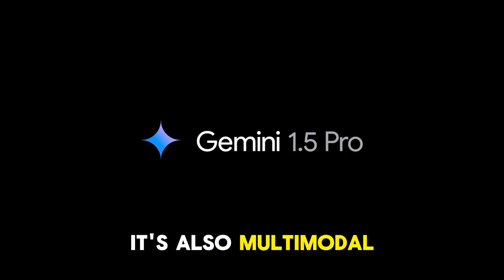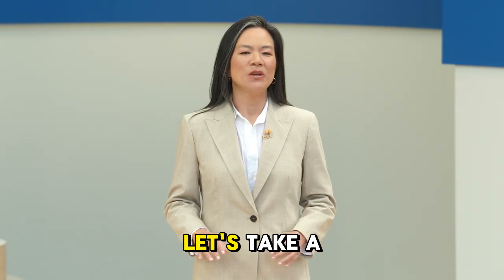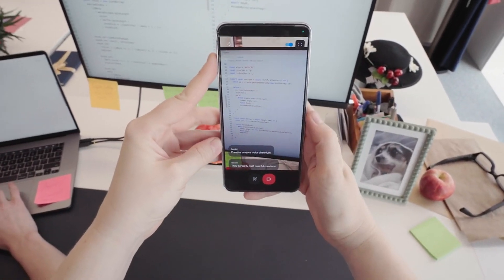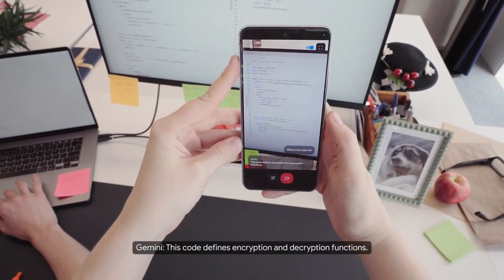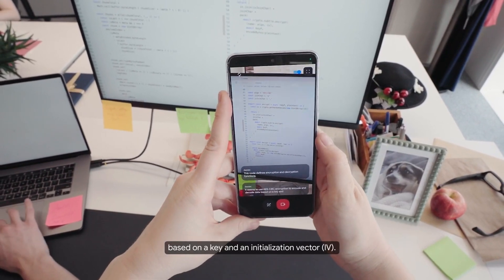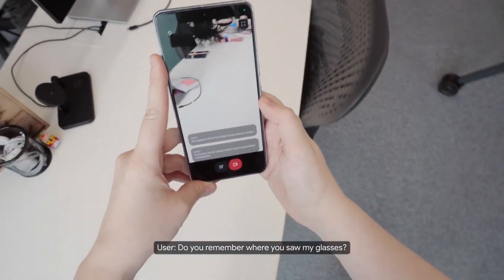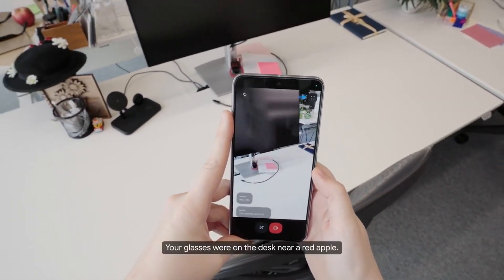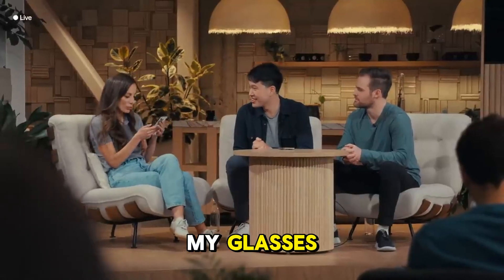AI Faceoff: GPT-4o vs. Google Gemini - The Ultimate Showdown!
Today, we're embarking on an exhilarating journey through the realm of artificial intelligence, pitting two behemoths against each other: OpenAI's lightning-fast GPT-4o and Google's game-changing Gemini model.

First, let's dissect Google Gemini. It's making seismic shifts in AI with its prowess in smarter search functionality. Picture this: You can now circle a math problem on your Android device screen, and Gemini will assist you with step-by-step solutions. Plus, Gems, the custom chatbot creator, empowers users to tailor-make chatbots according to their whims and fancies.

But wait, OpenAI's GPT-4o isn't sitting idly by! It's the talk of the town, offering enhanced text, vision, and audio capabilities. And the best part? It's free for all ChatGPT users. GPT-4o boasts native multimodal functionality, allowing developers to harness its power across voice, text, and images seamlessly.

Delving deeper into the technical realm, Gemini flaunts intelligent file analysis and personalized chatbots, catering to diverse user needs. On the other hand, GPT-4o shines with its lightning-fast speed and native multimodal capabilities, making it a developer's dream come true.

But the ultimate question remains: Which AI powerhouse will reign supreme in your tech arsenal? Whether you're a seasoned developer or an eager enthusiast, the choice between GPT-4o and Gemini boils down to your specific requirements and preferences. GPT-4o

VORTEXT is a part of BlockChainWorld 1,000.000 Crypto COMMUNITY 💎 ALL ABOUT NFT, CRYPTO, PLAY AND EARN, DEFI, P2E, BITCOIN FORECASTS

VORTEX is 1,000.000 Crypto COMMUNITY 💎 ALL ABOUT NFT, CRYPTO, AI, PLAY TO EARN, DEFI, P2E, BITCOIN